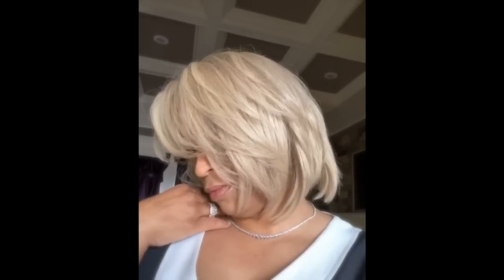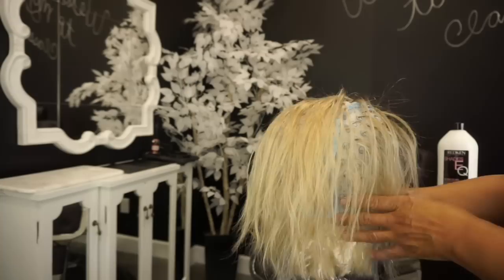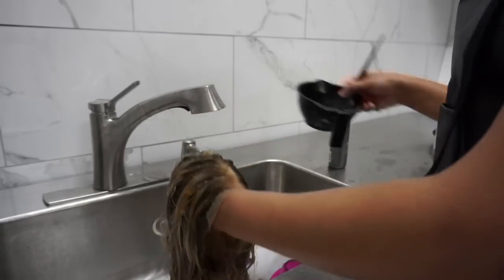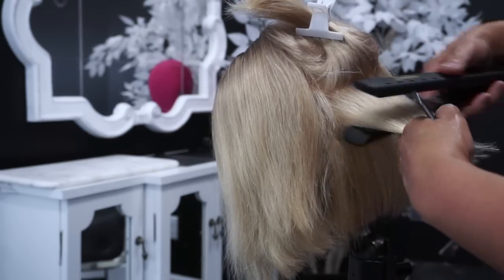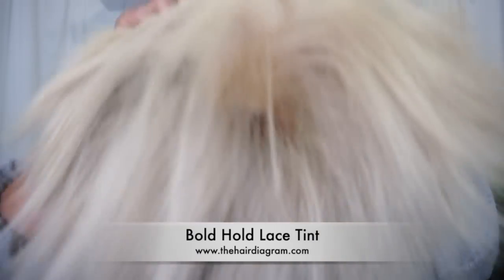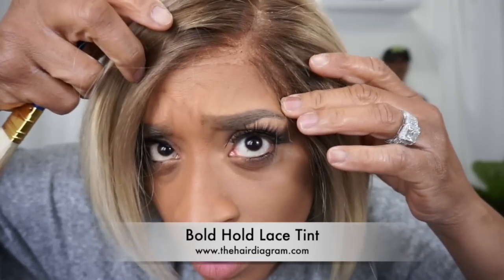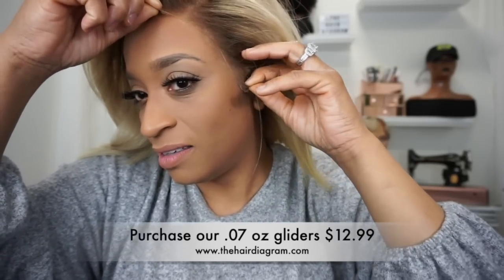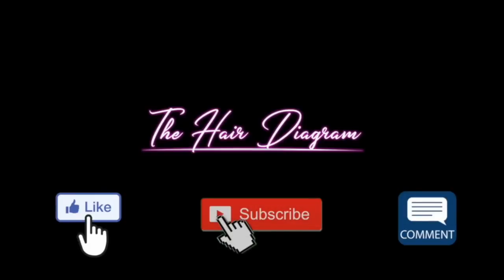QUIT WEARING BARBIE HAIR! .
Hey guys I will  be loading more coloring techniques. Im always using different things, please try them out and find what works for you.

I know y’all wAnt me to use products from local beauty supply, I’m trying to find a color line that I like. I’m real funny about my tones. Some of the non professional colors look good on camera but when you see it in person it looks really Bad and the color is off. I’m looking guys! I think the issue is if I didn’t know what professional products looked like, felt like then it would be easier for me, just wanna give your guys truth, my truth.

Products Used:
Bold Hold Lace Products

Redken shades eq processing solution, clear, 6nb,7n

Kenra #9 Holding Spray

Facebook: thehair diagram  ///Boldholdlace    ///Bold Hold Lace Wig Tape

SEND US THINGS:
THE HAIR DIAGRAM
56 Hughes road